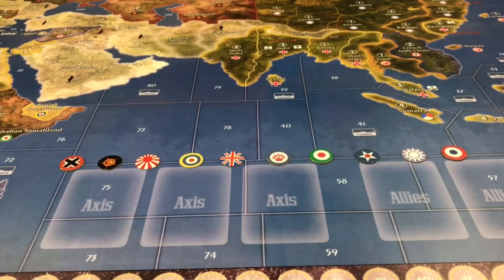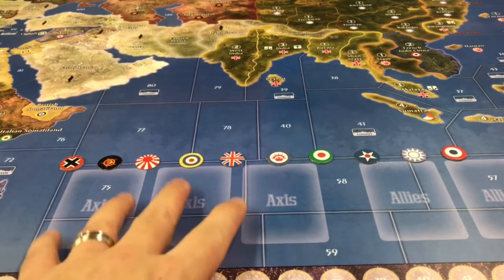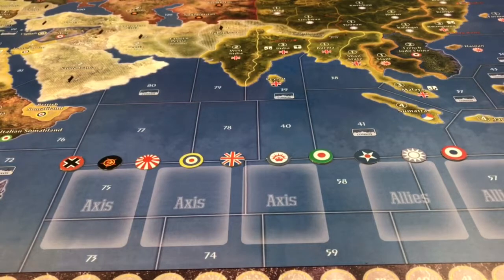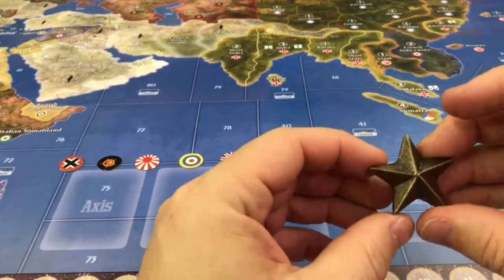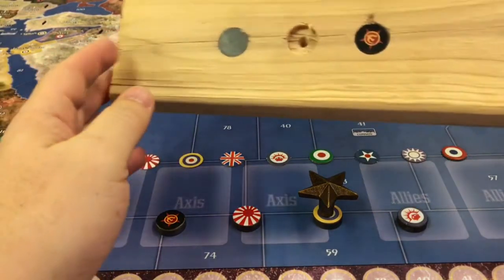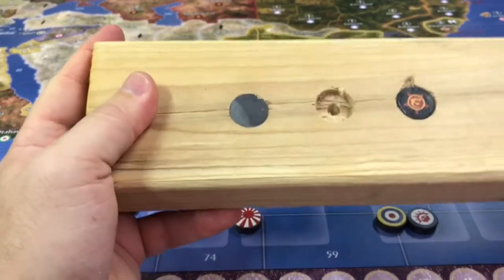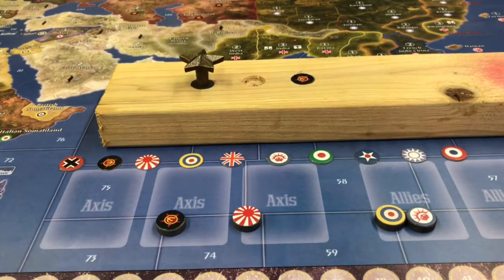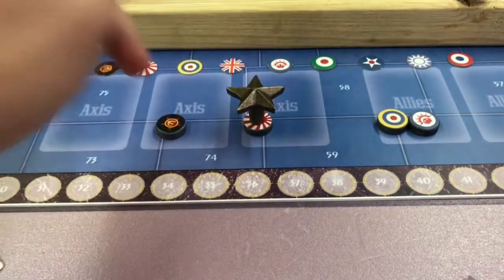Axis & Allies Customizations - Turn Tracker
Creative ideas for keeping track of the round and turn for extended play A&A games.